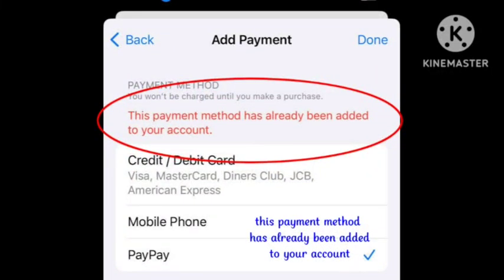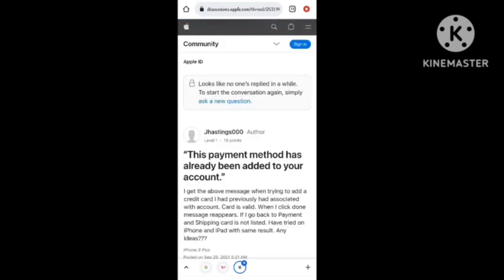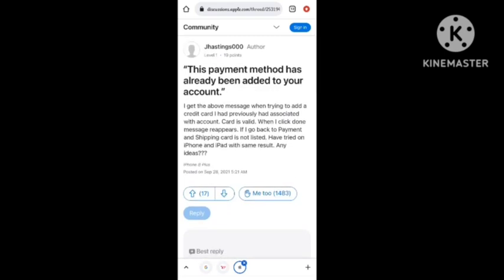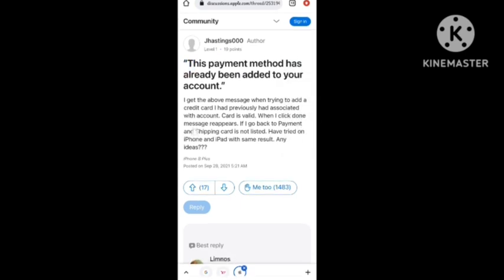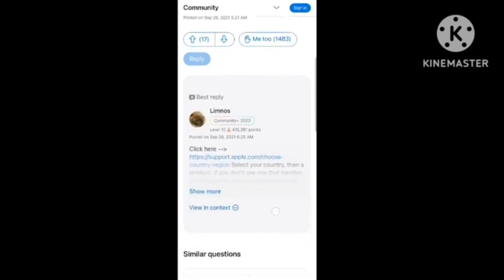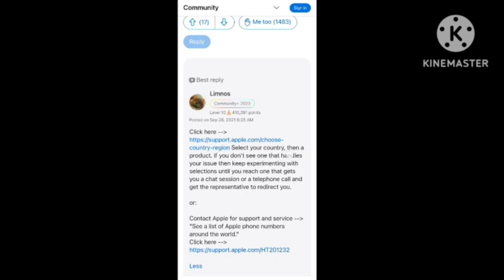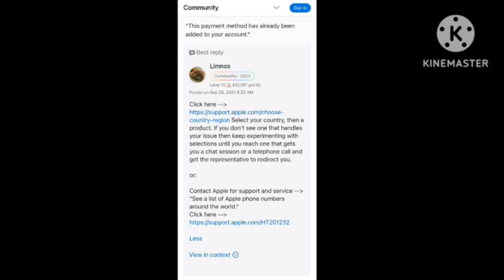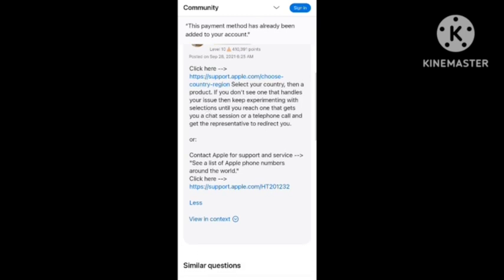How to Fix This Payment Method Has Already Been Added to Your Account on iPhone | This Payment Metho